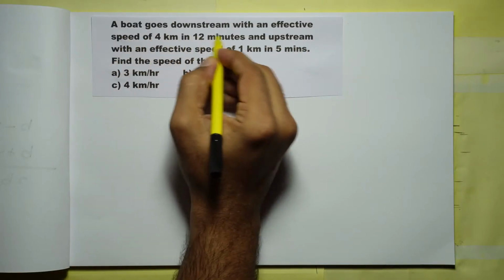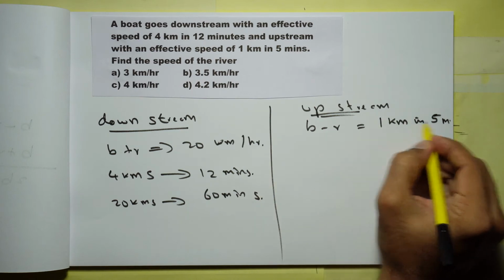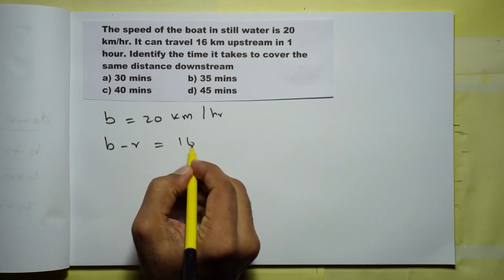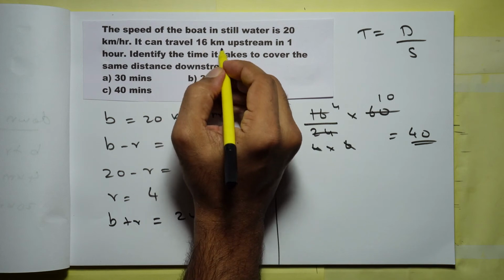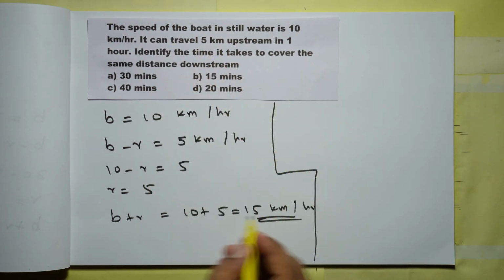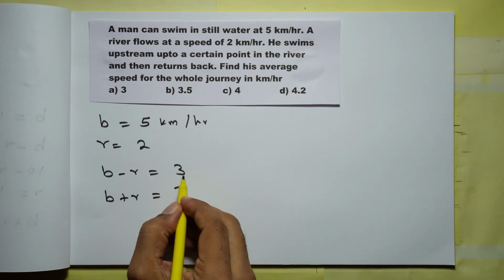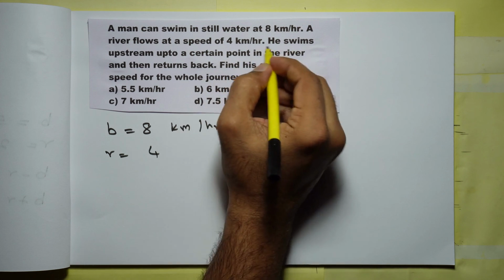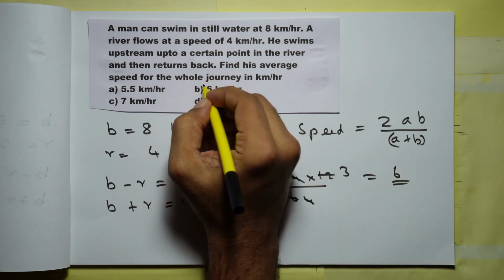Boats : 6 to 10